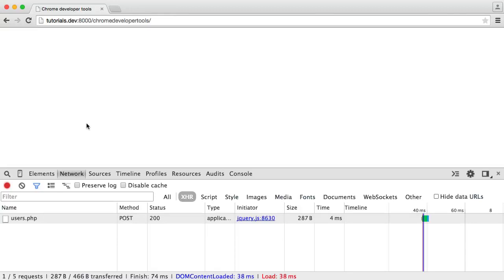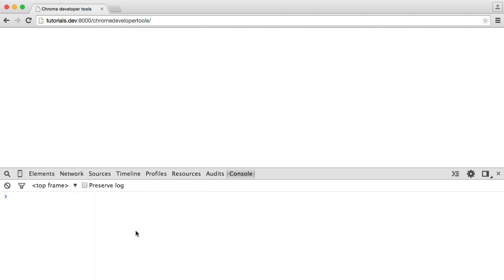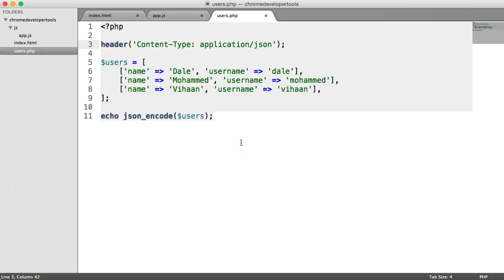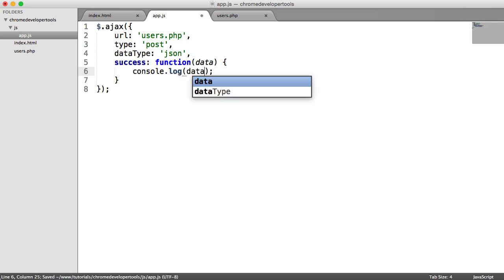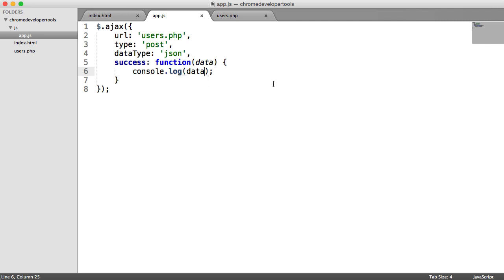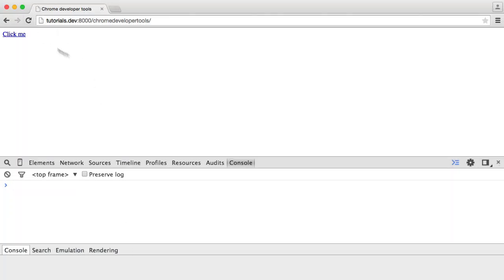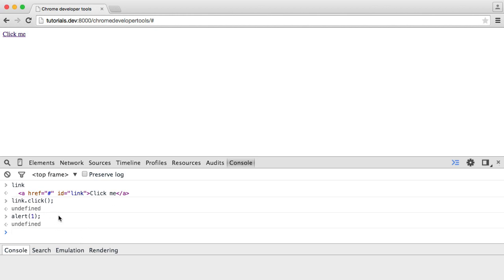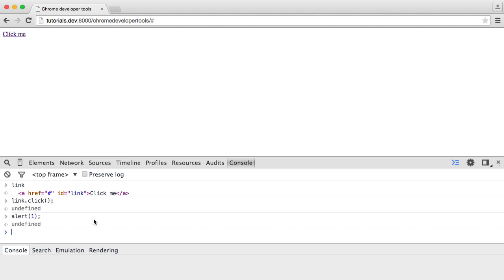Using Chrome Developer Tools: Console (4/6)